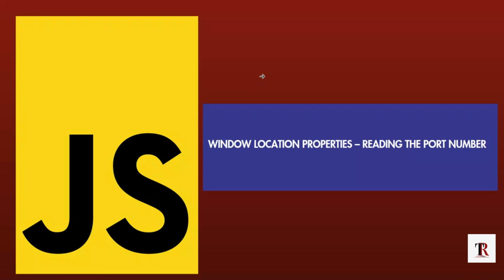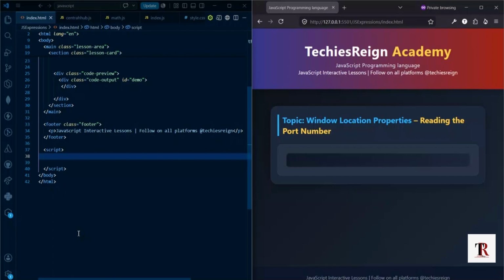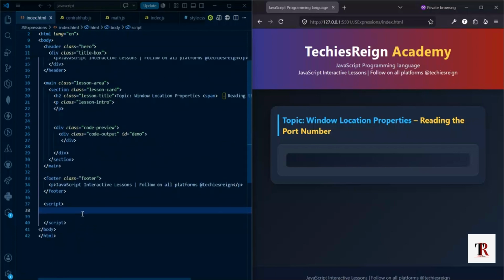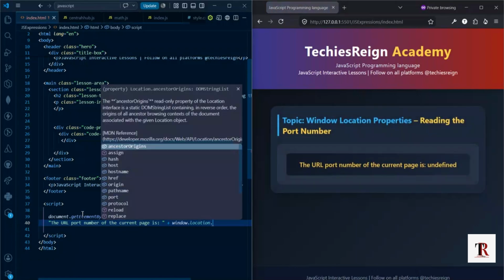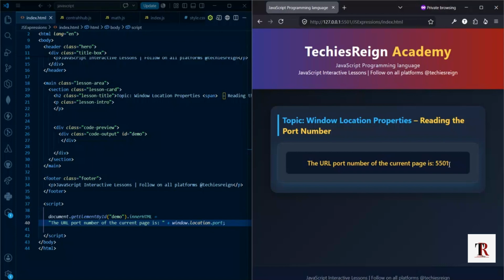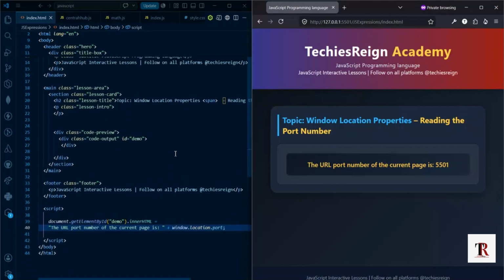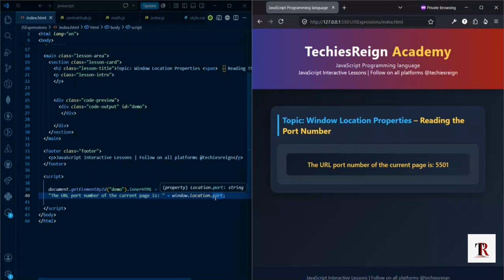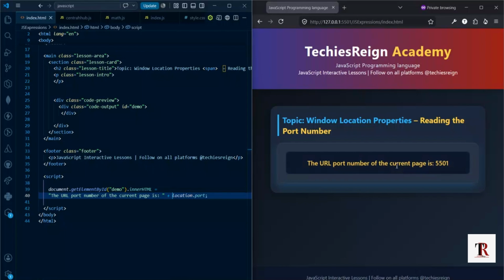Window Location Properties - Reading The Port Number